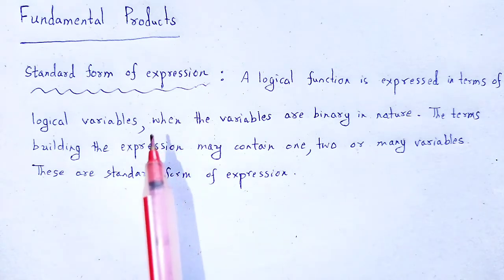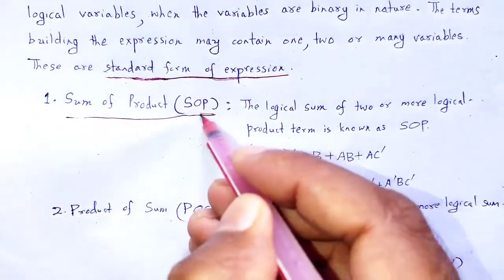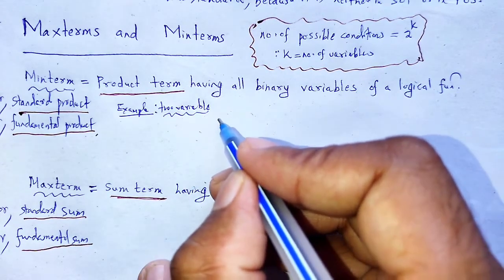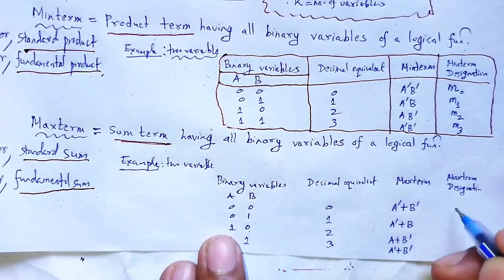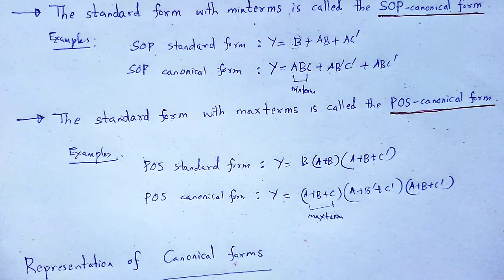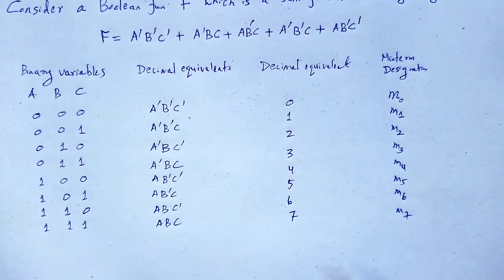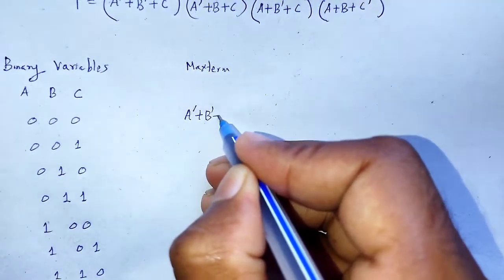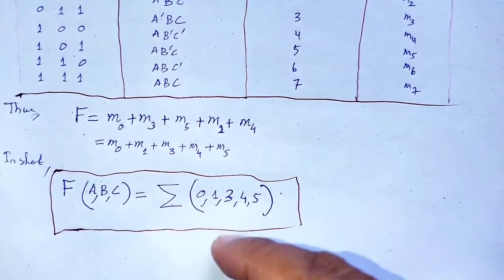DIGITAL SYSTEMS AND APPLICATIONS: Fundamental products, Idea of Minterms and Maxterms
In this video we studied about the concept of fundamental products as SOP and POS, Idea of minterms and maxterms.